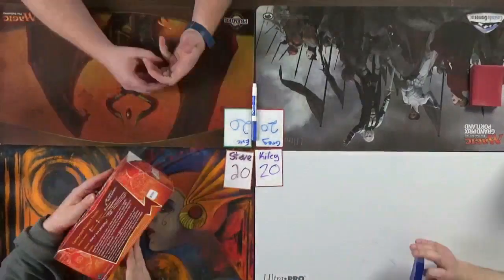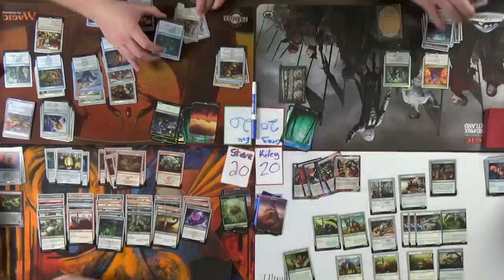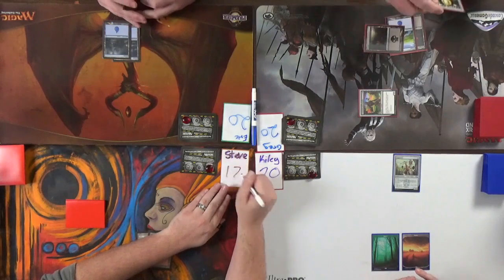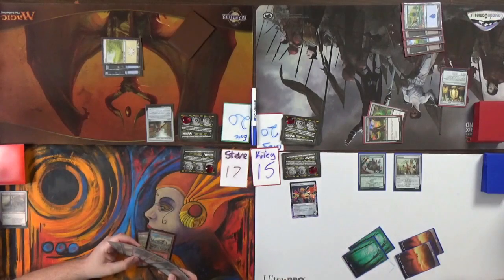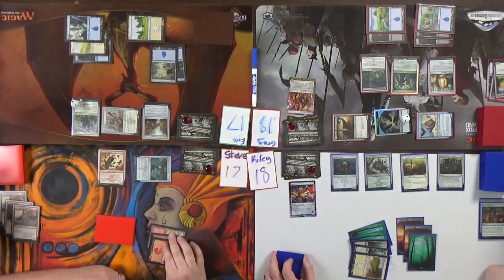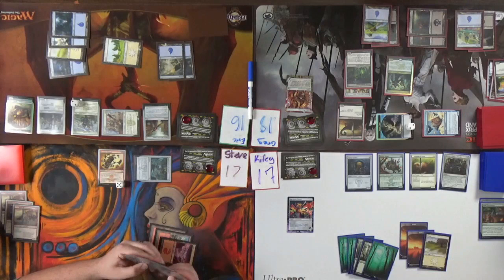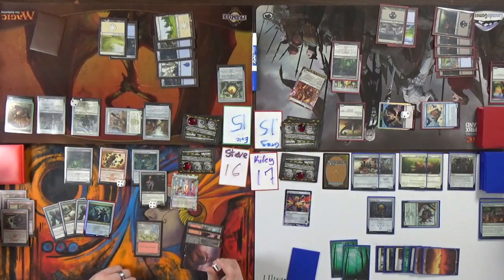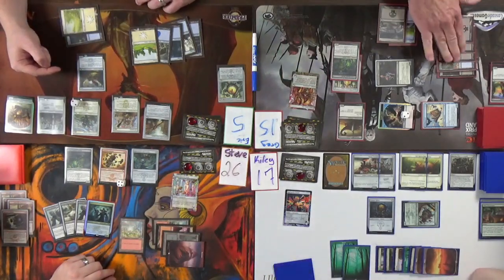UnStaBle Draft Gameplay!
Wizards of the Coast has come out with their third Joke set with Unstable! Kiley, Greg, Steve and Eric draft the set and set sail for the silver-bordered shores of insanity. Will there be squirrels? Maybe... Will you see one of the beloved cast DESTROYED by Baron Von Count? Almost anything could happen!